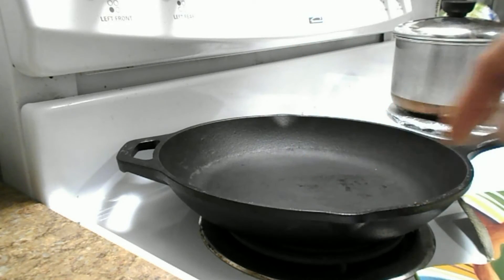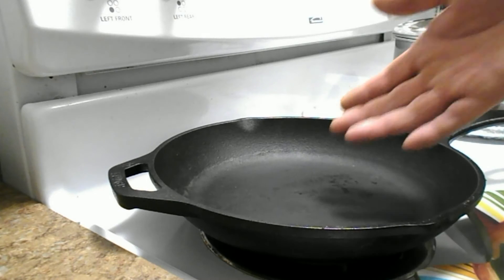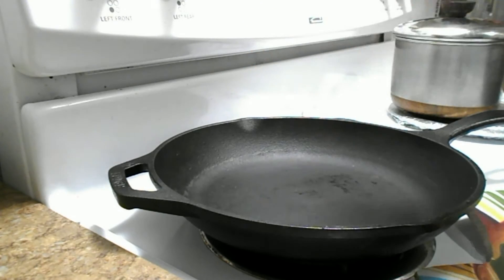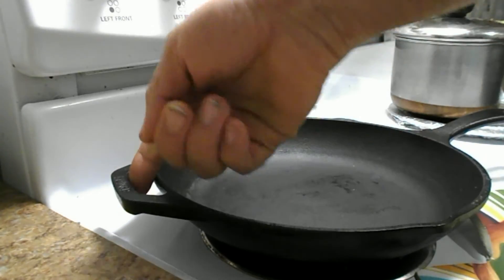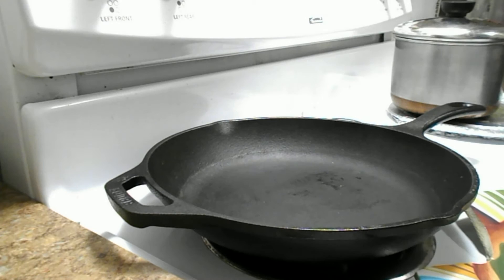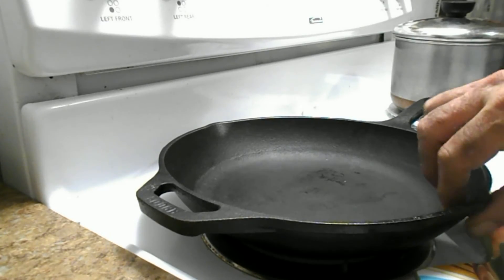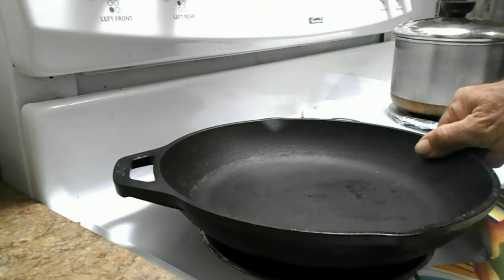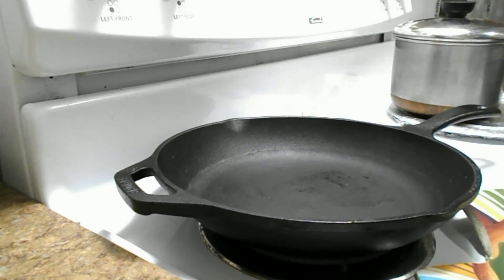Simple Review of the Lodge 10" Cast Iron Skillet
In this video I talk about Margaret's new cast iron skillet